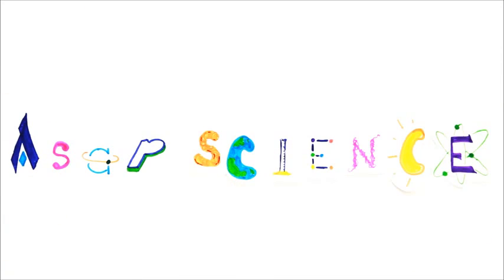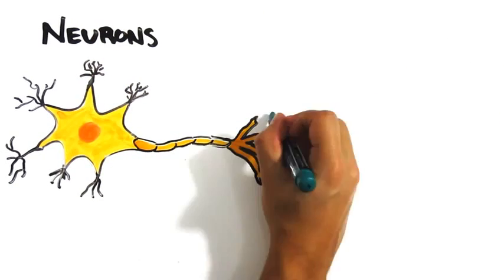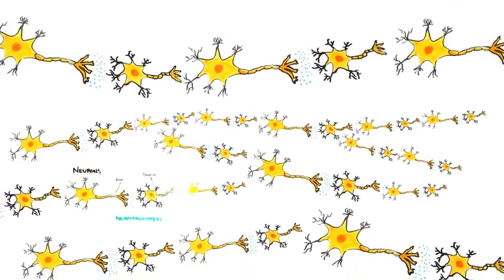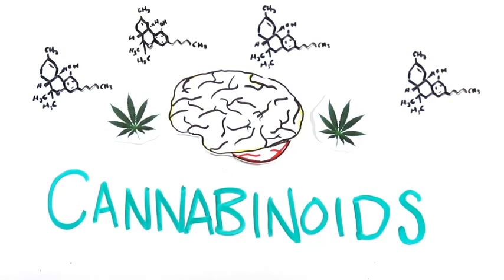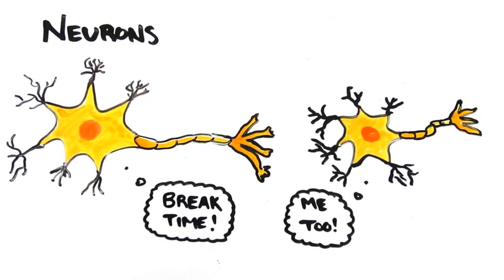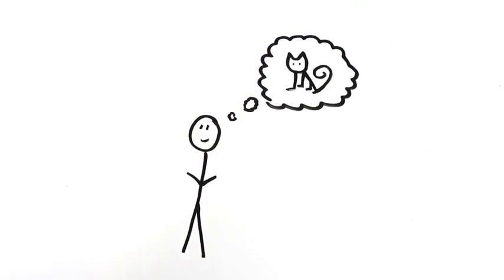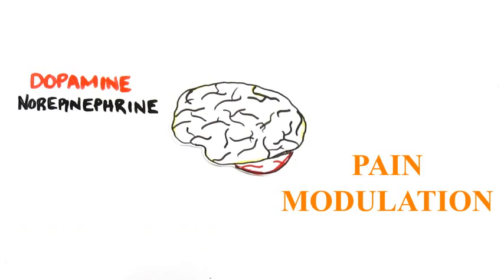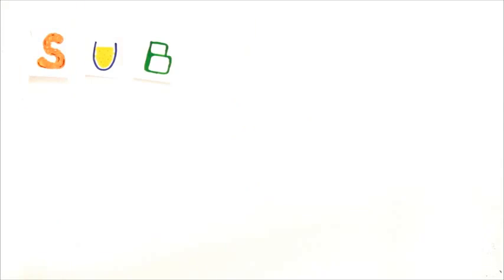Your Brain On Marijuana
A short film on how your brain is effected by marijuana.

Credit: Asap SCIENCE